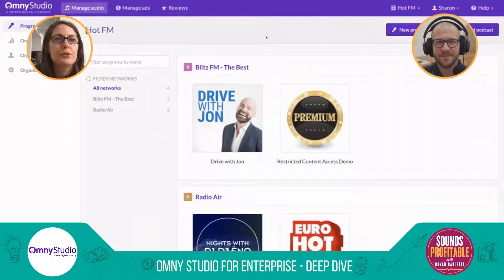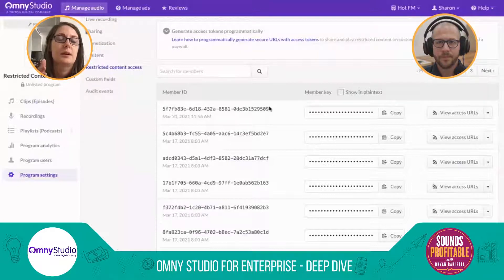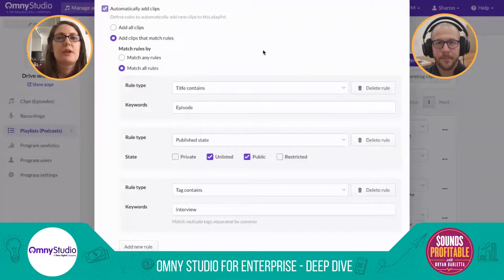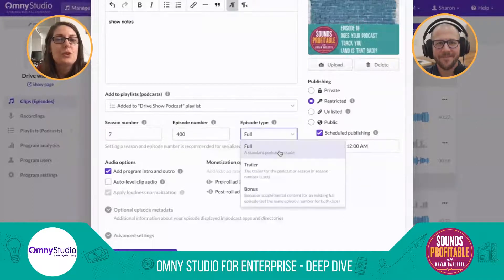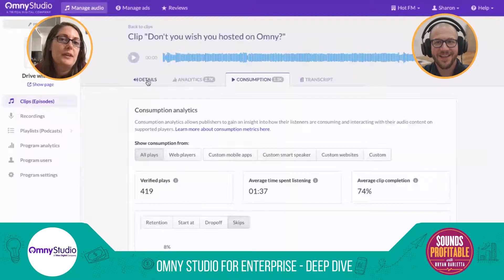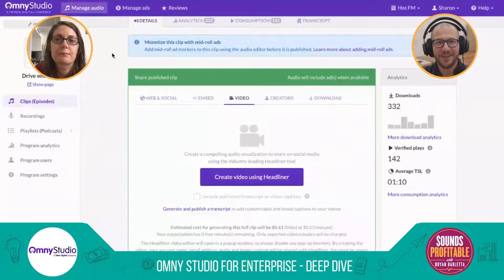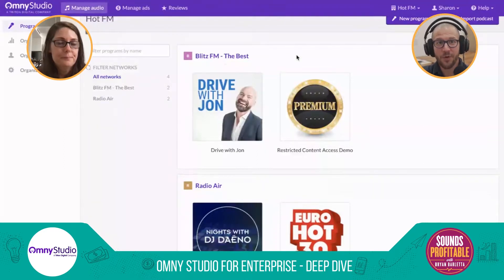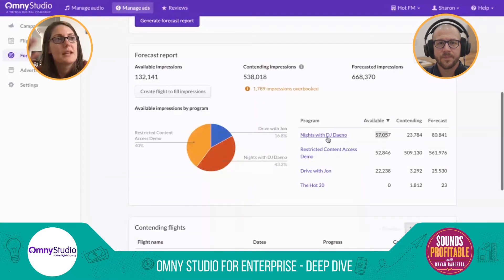Omny Studio for Publishers Product Deepdive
Catch Sharon Taylor, Managing Director at Triton Digital, as she walks us through the Omny Studio Enterprise for publishers.

Think of this like the final meeting your company would have with an adtech vendor, fully running through what the product actually is and how it’s used. No power points, press releases, or marketing presentations here. It’s time for some detailed product reviews.

This event is free to attend and will be made available on demand. We respect your time, and planning your day around a webinar isn't fun for anyone.